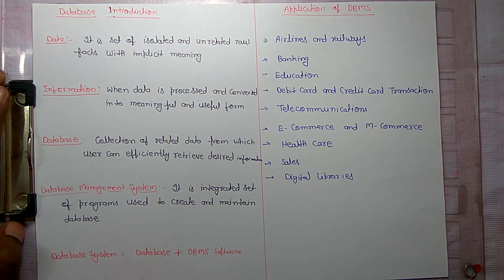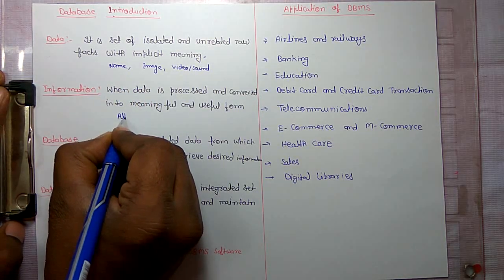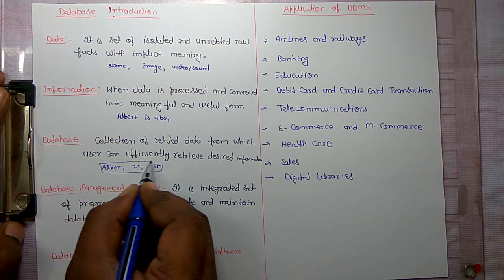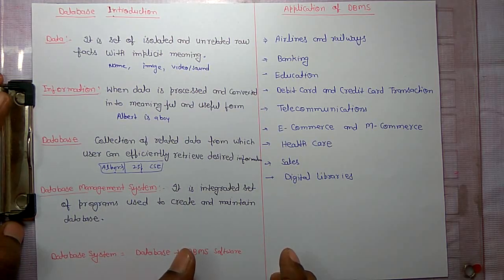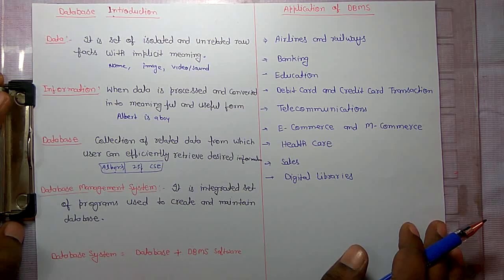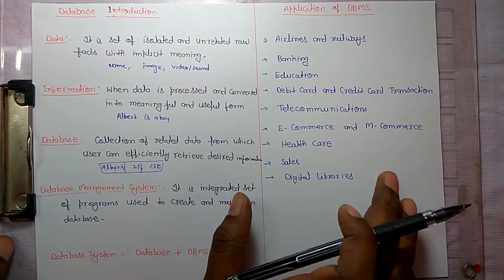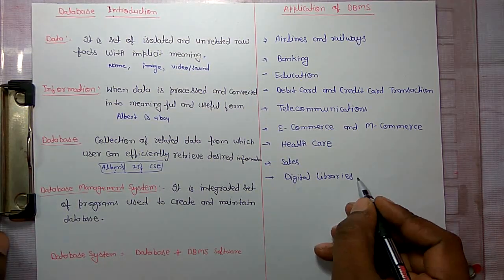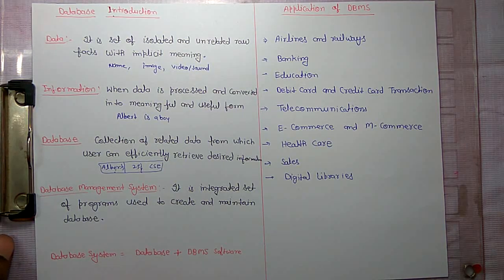Introduction and application of DBMS